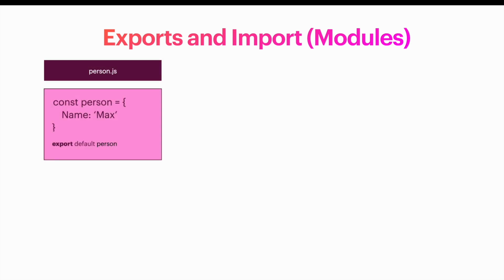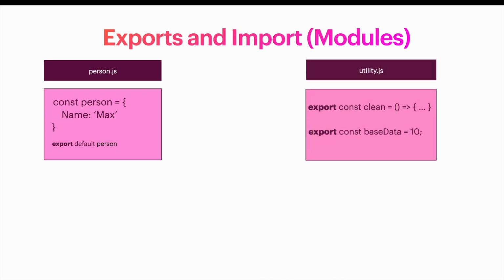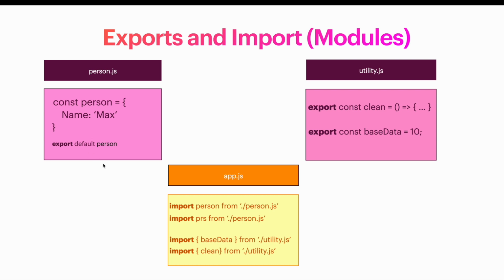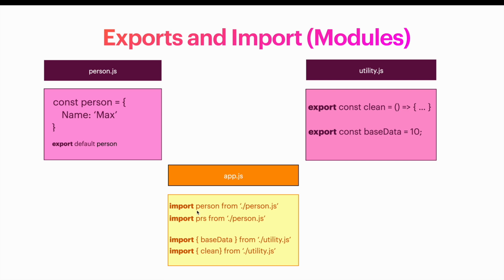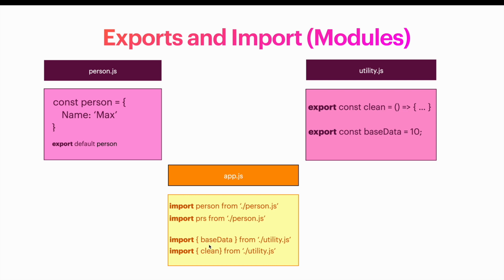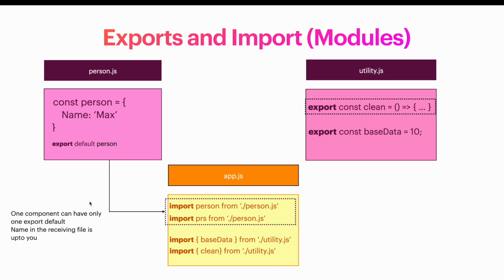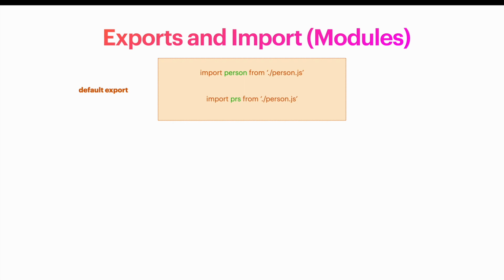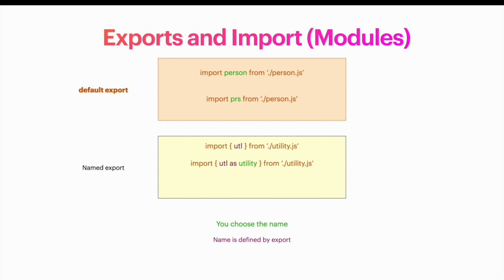Tutorial-4 | Javascript Refresher | Export and Import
In this video we will learn Export and Import in reactjs.